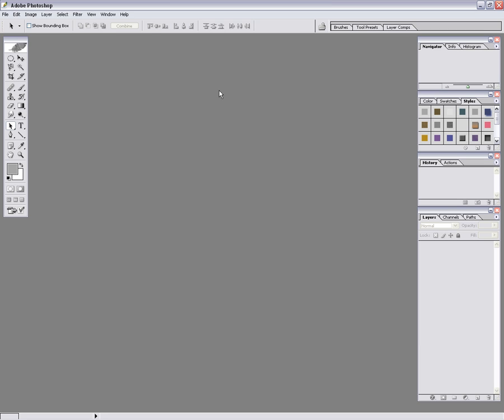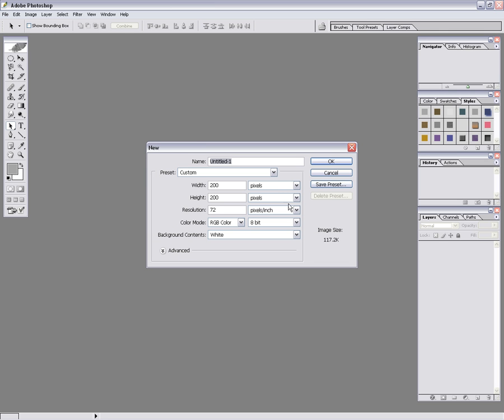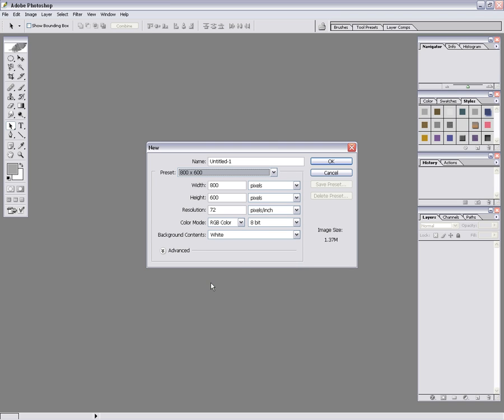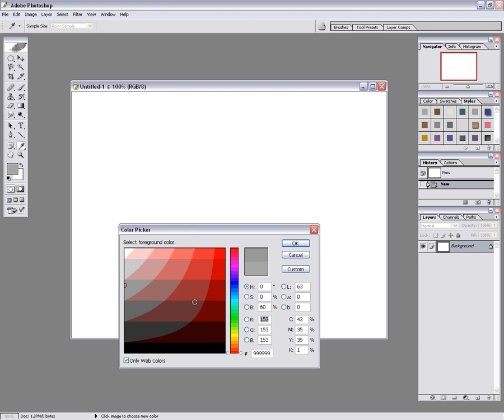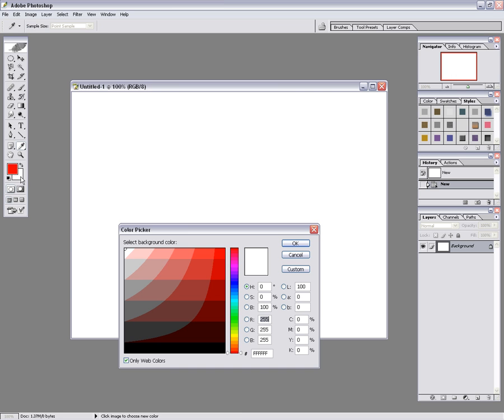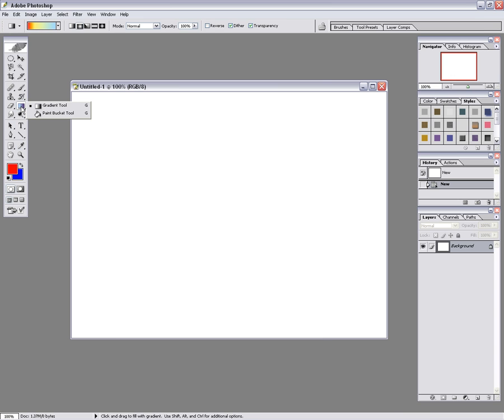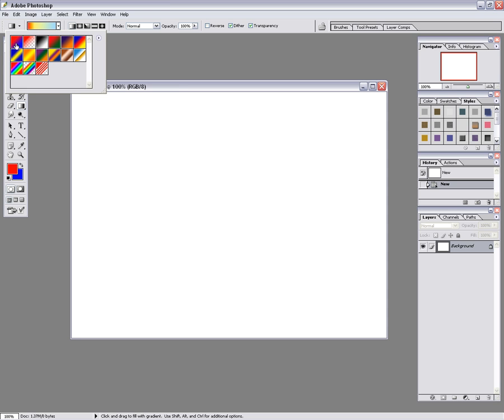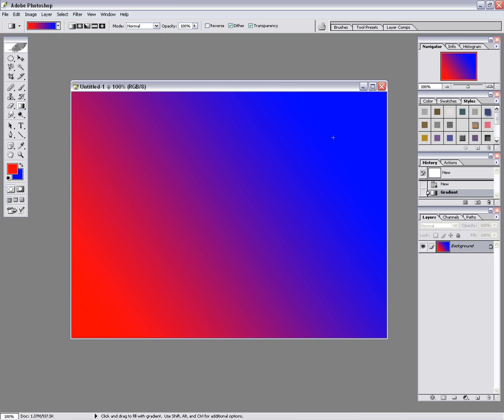Gradient Test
Photoshop Garadient Tutorial. Test.